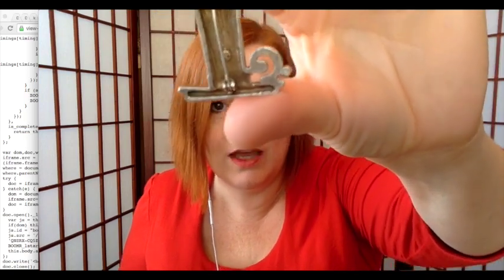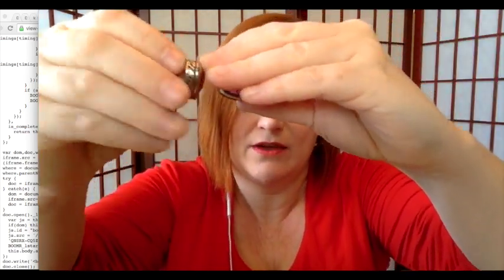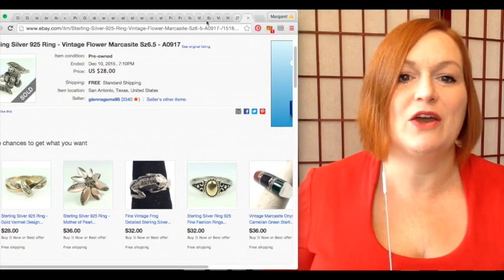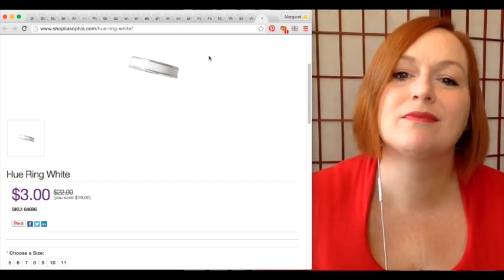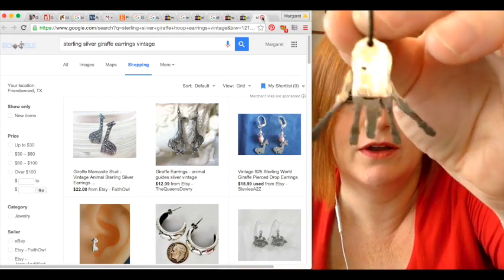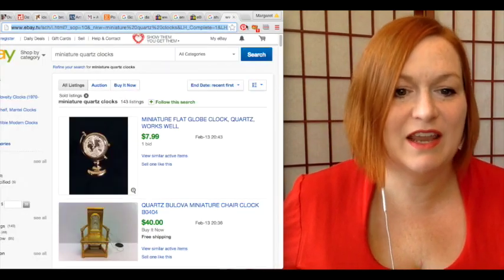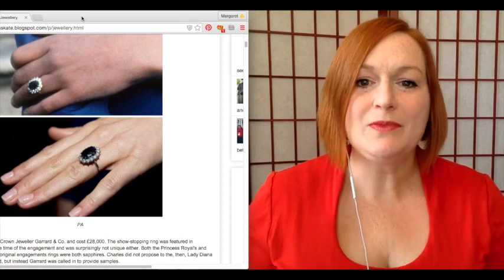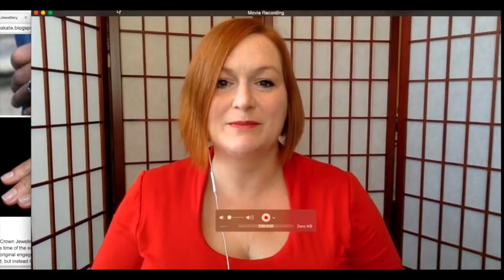Jewelry Haul from a Garage Sale to Sell on Ebay and Etsy - What Jewelry Did I Find at Garage Sales?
Take a look at some of the jewelry I've found at garage sales, thrift stores, and estate sales.  I show you the kinds of things I look for when out thrifting to sell on Ebay & Etsy.

*Mailbox*
Friendswood, TX
77549